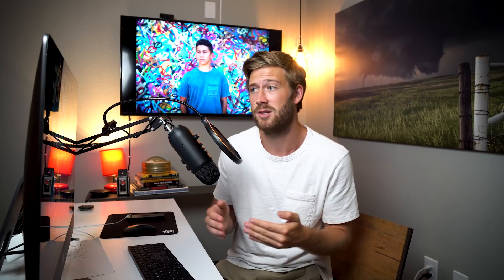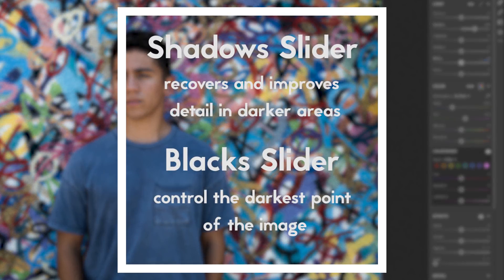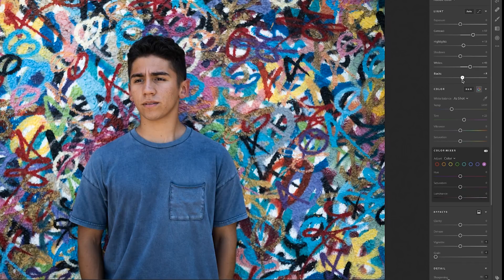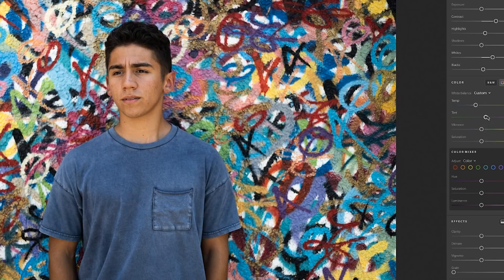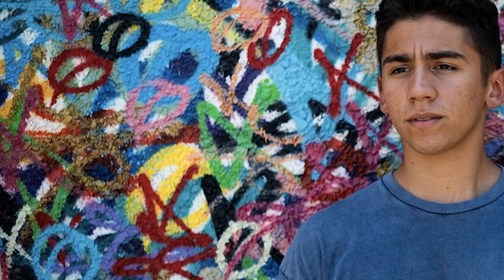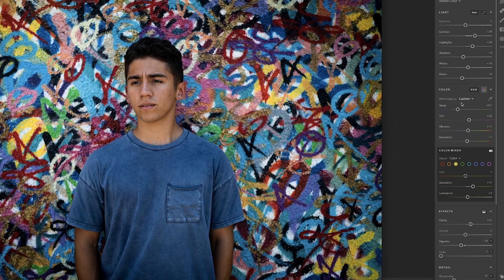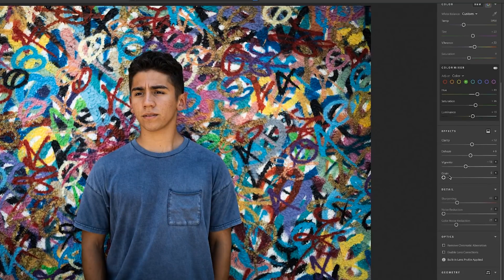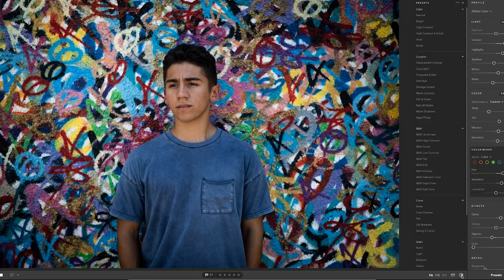How to QUICKLY EDIT PHOTOS in LIGHTROOM | Photography Tips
- For more on how to quickly edit photos in Lightroom and other photography tips, head on over to the blog!